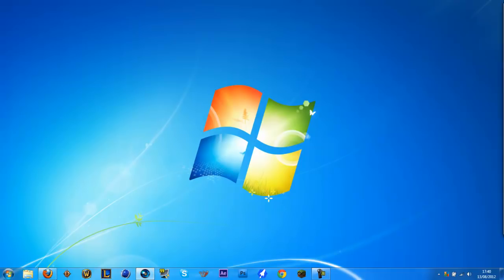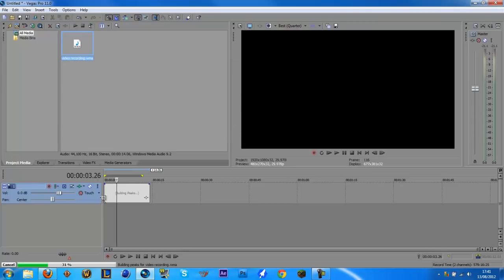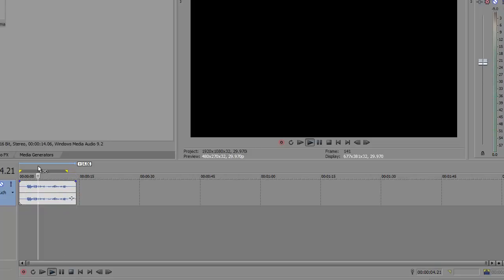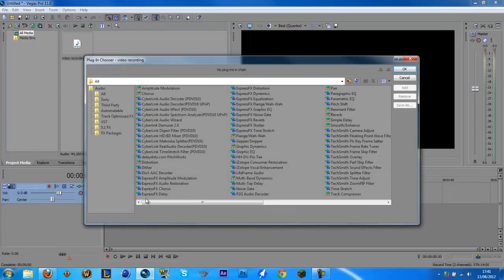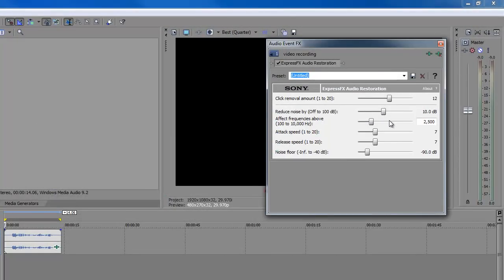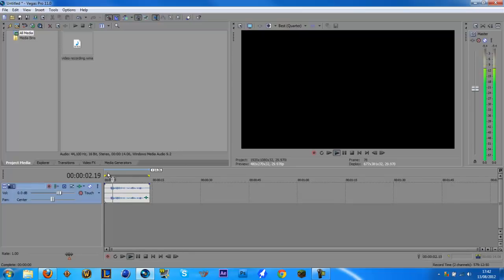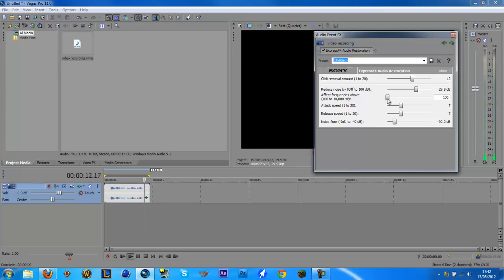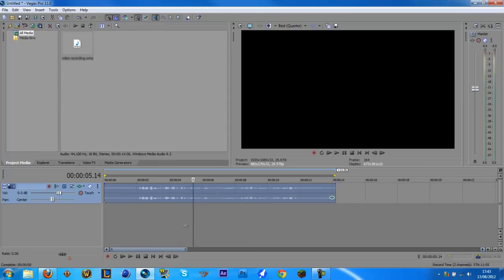Sony Vegas: Remove Static / Background Noise Tutorial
Quick tutorial for you guys!